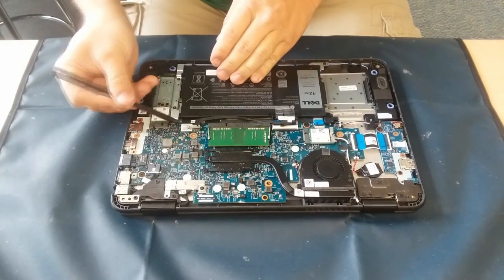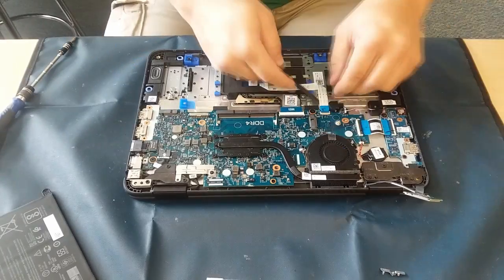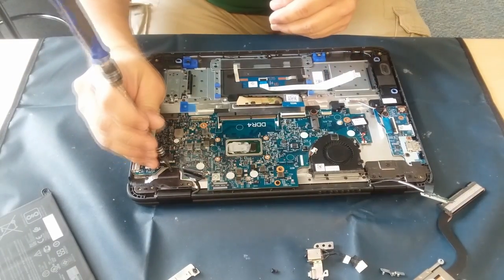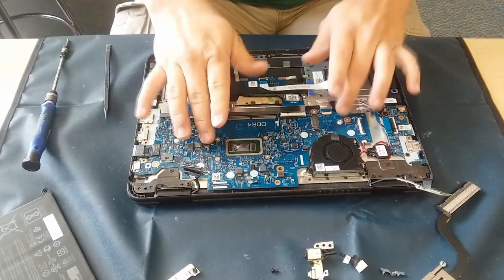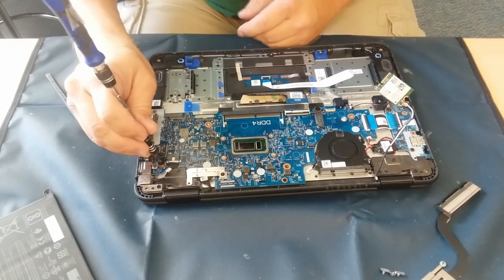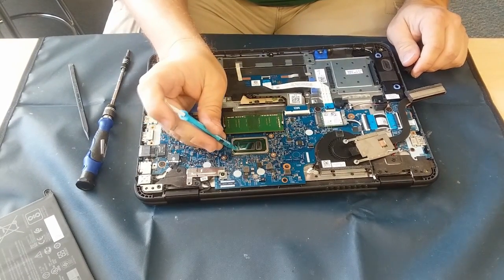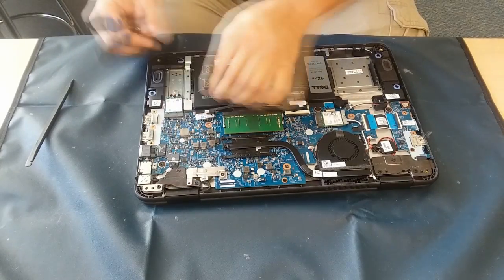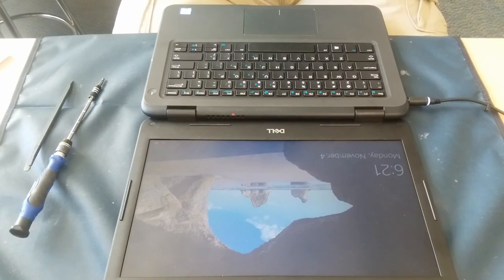Latitude 3300 system/mother board replacement - Technician's Corner